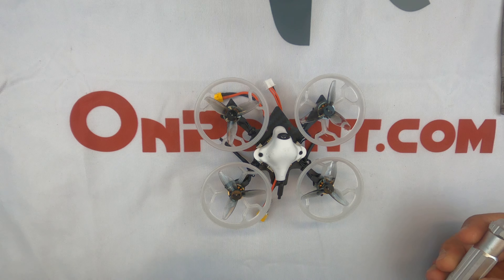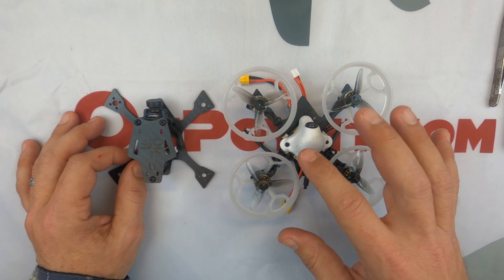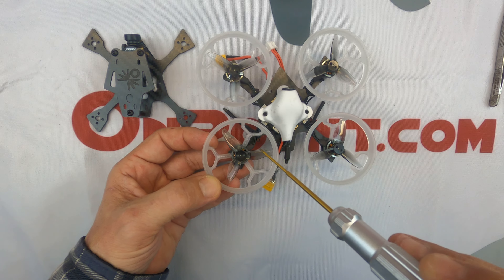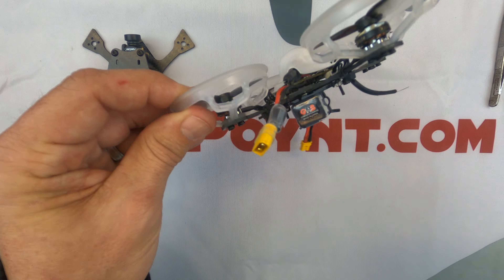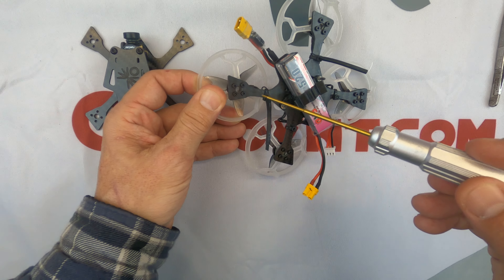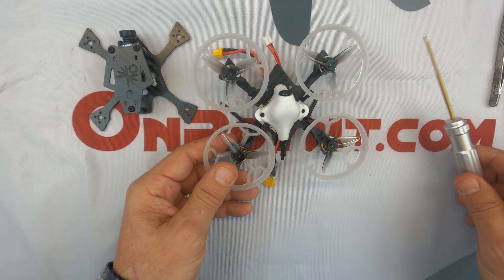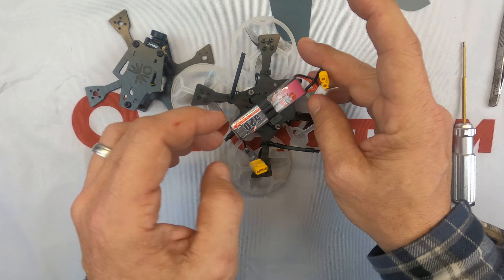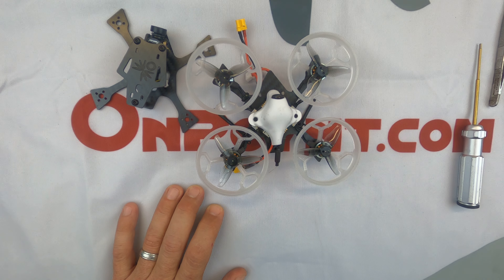Finished product, keep it tidy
What the finished product looks like and suggestions on keeping everything tidy.